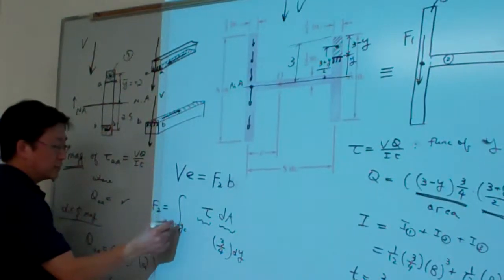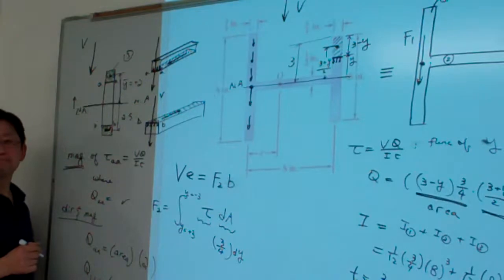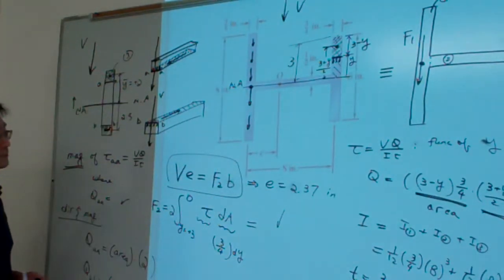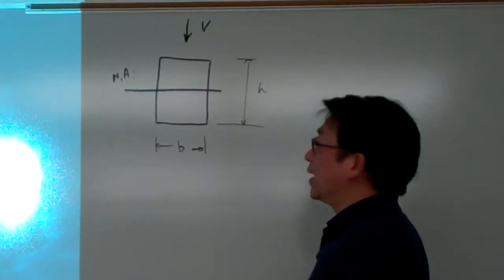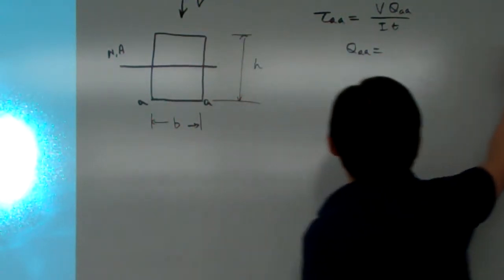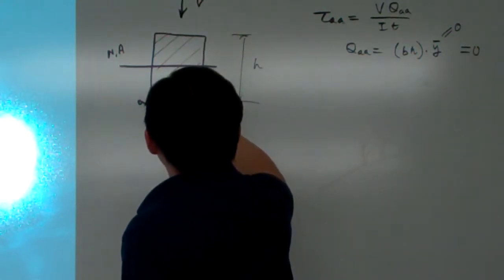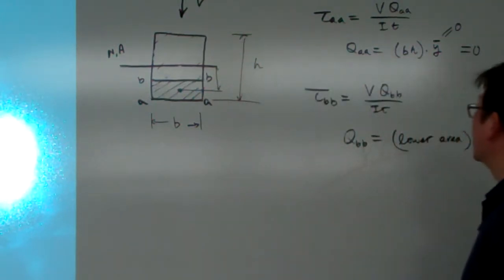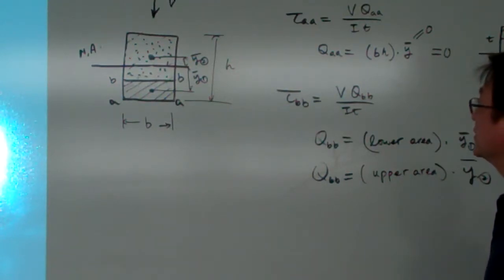18 86 Shear Center example 2 of 3